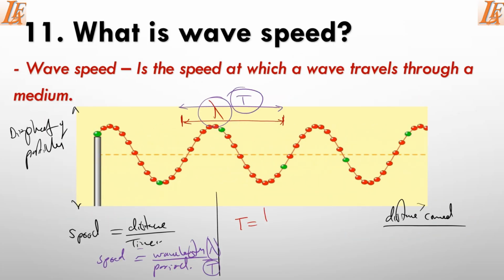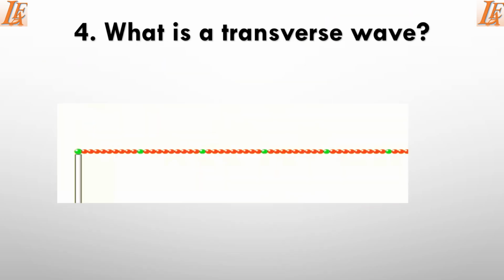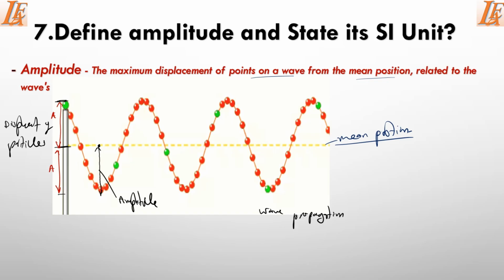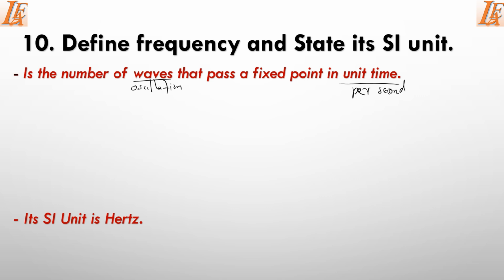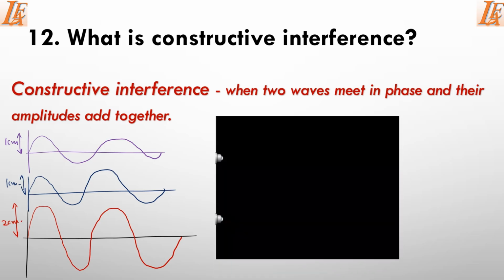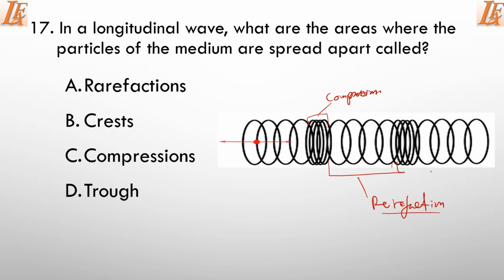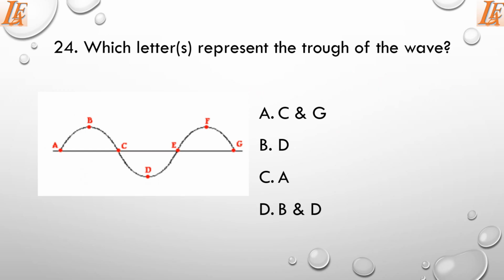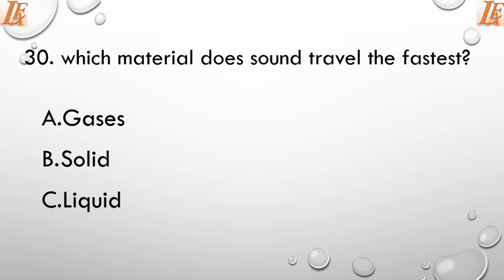30 BASIC WAVES SOLVED QUIZ INTEGRATED SCIENCE GRADE 9 | GRADE 9 SAMPLE PAPERS | TARGETER WINGS FINAL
Understand the concept of waves in Force and Energy with this Grade 9 Integrated Science lesson. Learn types of waves, their properties, and real-life applications. Perfect for learners preparing for KJSEA exams, revision, and classroom support.